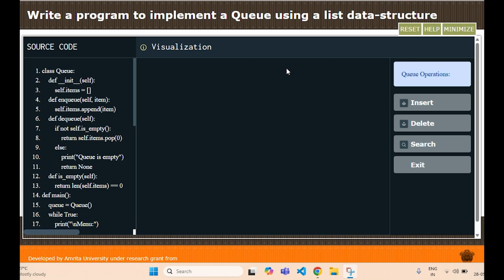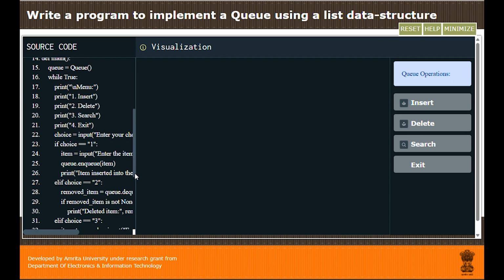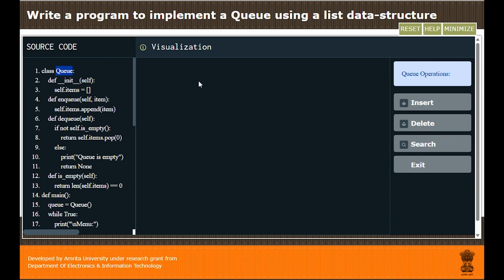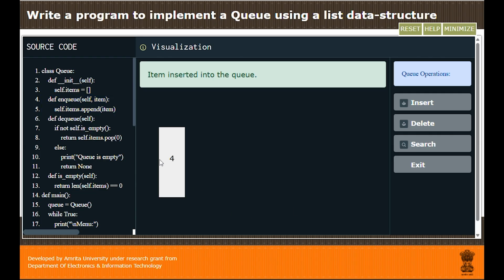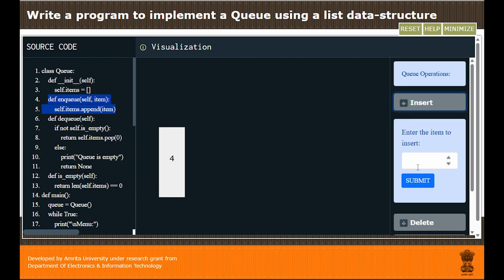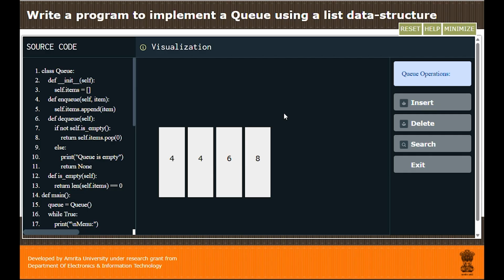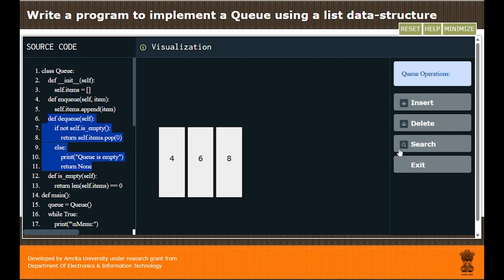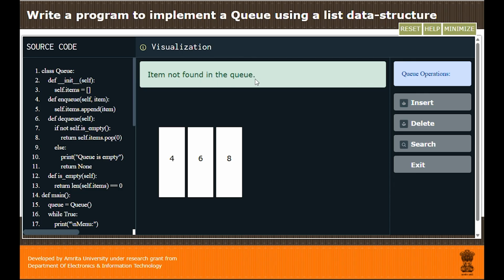Write a Python program to implement a Queue using a list data-structure